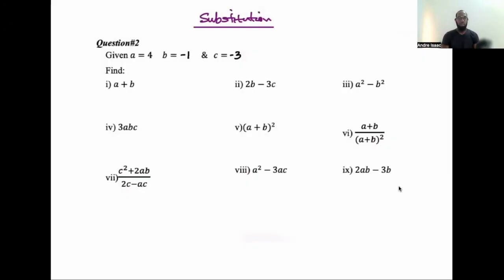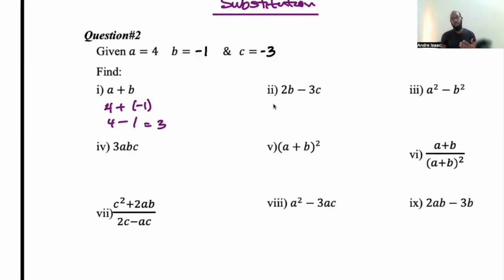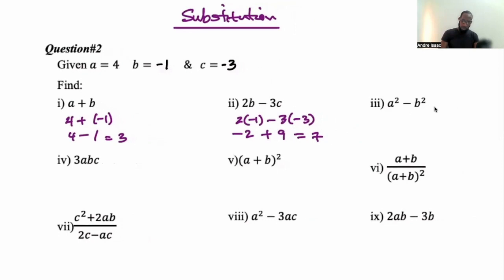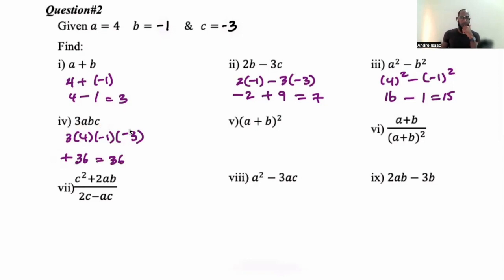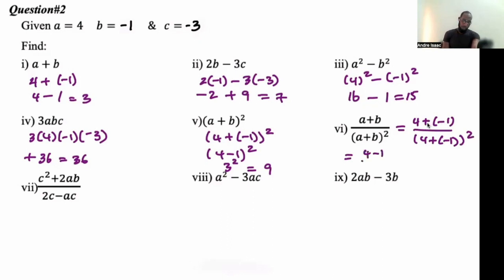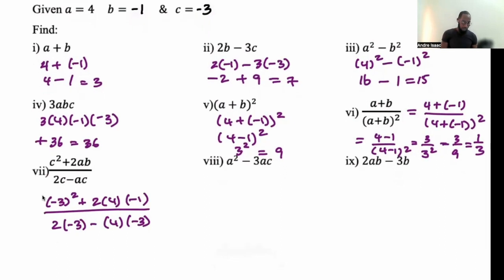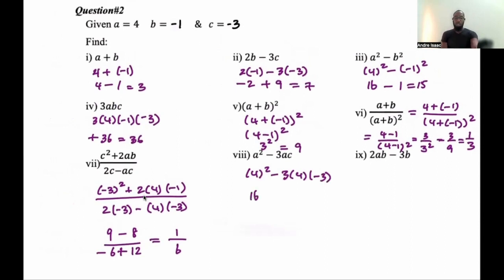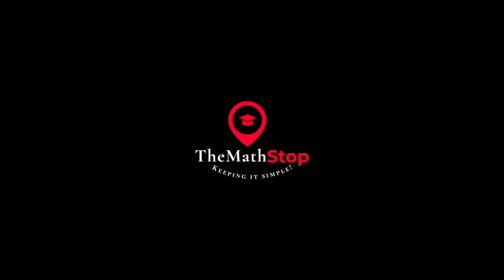Substitution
In my experience as a teacher, I believe that students who are desirous of doing well and diligently review and practice what they are taught, usually perform well.